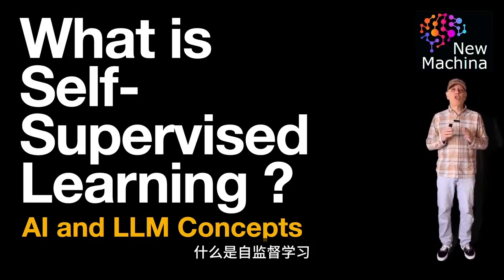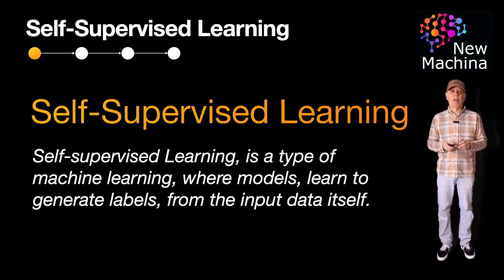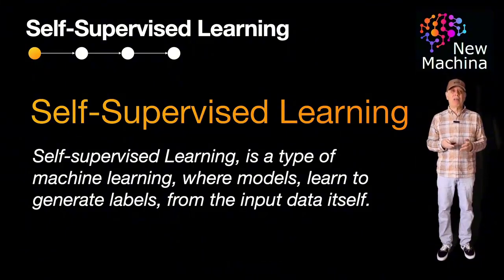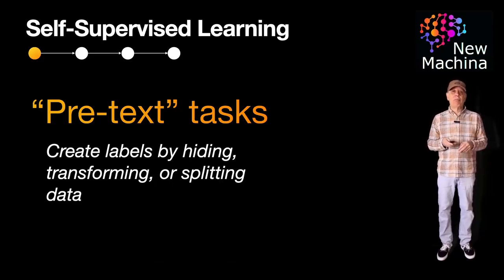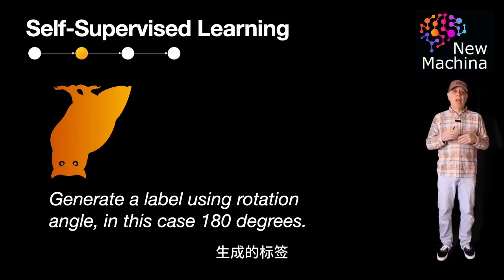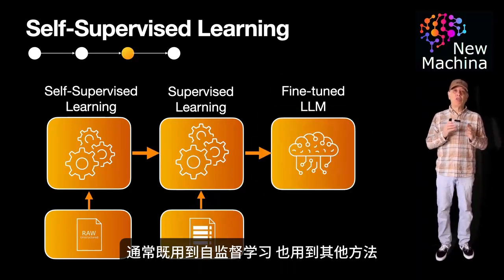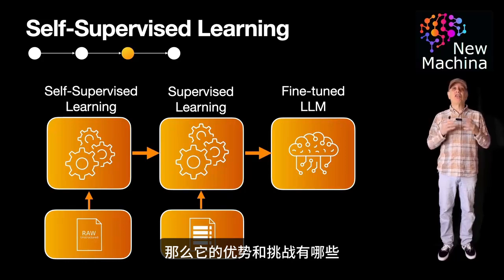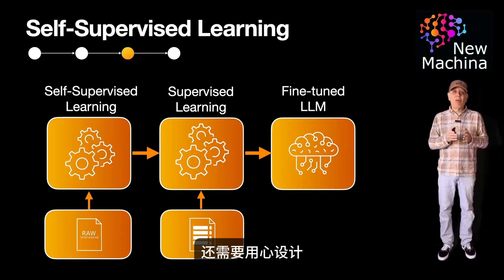Self-Supervised Learning Explained Simply (AI & ML Tutorial)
🔍 What is Self-Supervised Learning? In this video, we explain one of the most exciting and rapidly growing fields in machine learning — self-supervised learning (SSL). Learn how machines teach themselves without labeled data and how this technique is powering breakthroughs in AI.

🧠 Topics Covered:

What is self-supervised learning?

How SSL differs from supervised and unsupervised learning

Real-world applications (e.g. NLP, computer vision, pretraining)

Key examples: BERT, SimCLR, and more

Why self-supervised learning matters for the future of AI

📈 Whether you're a machine learning enthusiast, AI researcher, or just curious about how modern models learn — this video gives you a clear and beginner-friendly introduction.